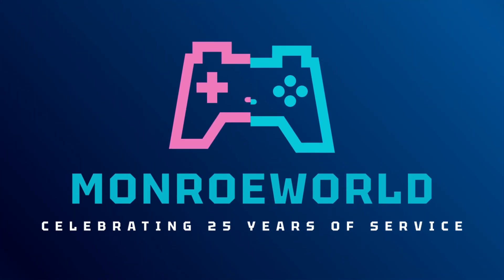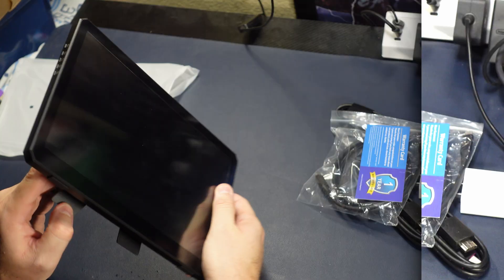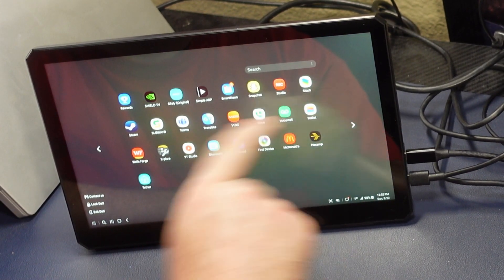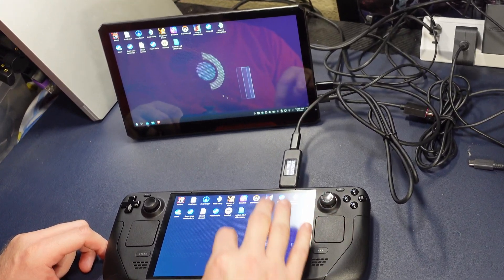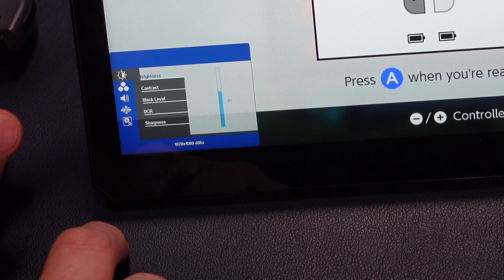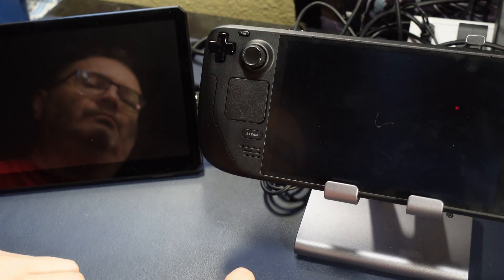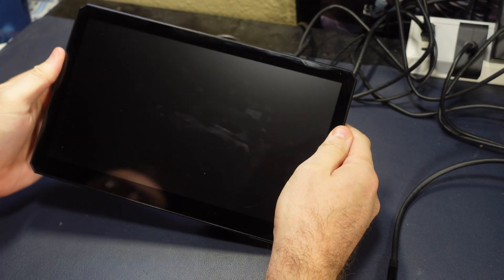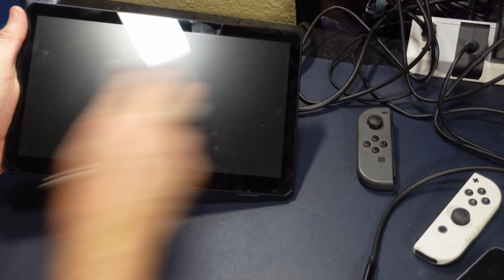Does Your Handheld Device Need A Portable Touchscreen Monitor? (feat. Deck, Switch, DEX & Win 11)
I've never reviewed a touch screen portable monitor and thought it could be fun for Steam Deck's Nintendo DS emulation or for use with other games that  touch would make sense for.

They sent this over free of charge (no expectation of positive review or compensation) - this review is my own.

We'll test it on the Steam Deck, Nintendo Switch, Samsung DEX, Windows 11 Laptop - and we'll do one-cable testing along with power passthrough on Deck!

MageDok 10.8" 1920x1080 Touchscreen Portable Monitor T108C

Other Products Shown In This Video
USB-C Power Meter

Steam Deck Dock w/Adjustable Stand

Chapter Jumps
00:00 - Bumper
00:05 - Unboxing
00:41 - WTF are all the scratches?
01:31 - Cables And Plugs Overview
02:05 - Overview of Devices Covered
02:21 - Samsung DEX
03:09 - Nintendo Switch
03:43 - Steam Deck
04:05 - Steam Deck Power Passthrough Test
04:30 - Death by Portrait ...
05:15 - Windows 11 Laptop
05:46 - Checking out the Menus
06:45 - Color / Ghosting / Latency Test
07:23 - HDMI Test
07:54 - Single Cable Operation Test
08:37 - Final Thoughts